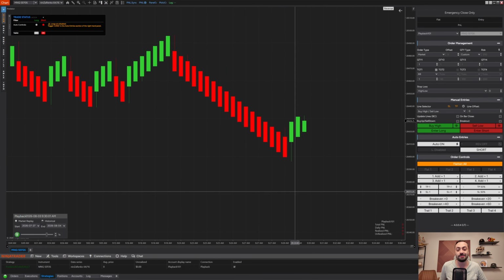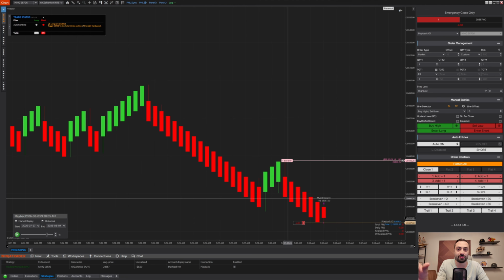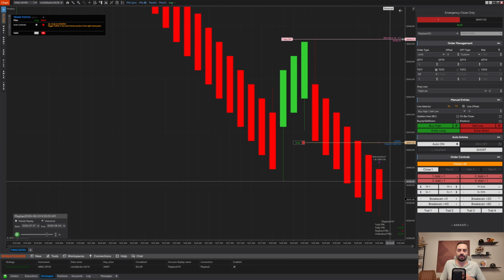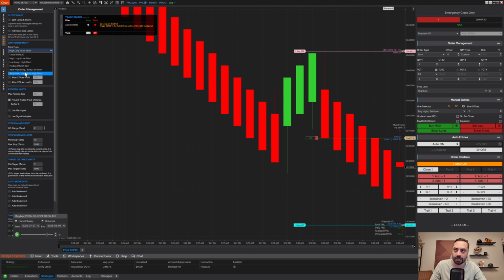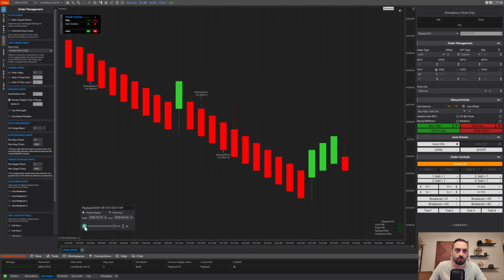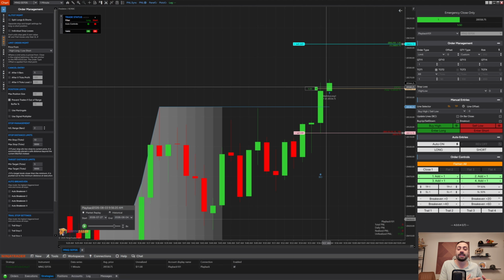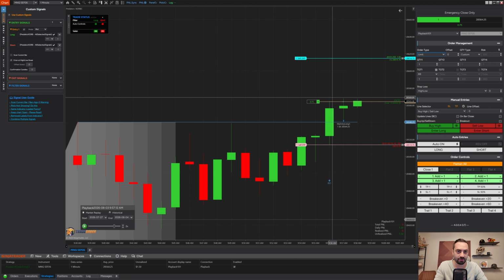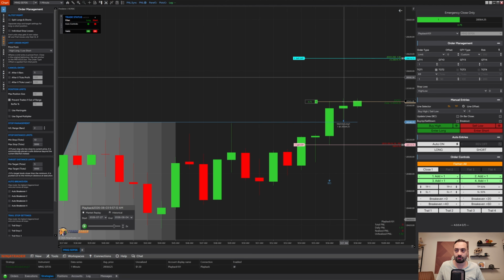Improve Trading Order Execution - Reduce Slippage With Predator X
Predator X Order Entry Management System offers a variety of order entry types for your strategy. Limit orders can be a great way to help reduce slippage and enter at the exact level that you need. With the NEW Limit Order Management, you can autoamtically set a limit order on any level based on the previous bar.

This is not trading advice. Customize to your own needs!

00:00 | Intro - Lucid 50K Eval Giveaway
01:05 | What Causes Slippage
03:02 | Setting A Limit Order
04:33 | New Predator X Update
10:11 | Be Aware Of How Limit Orders Work
15:53 | Outro, Trial & Contacting Us